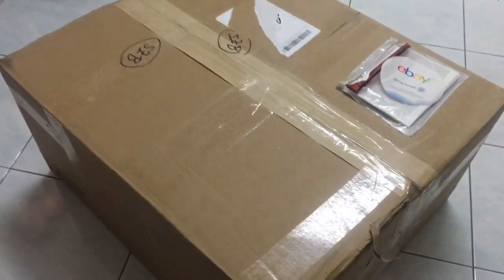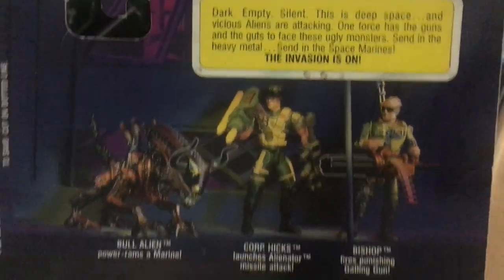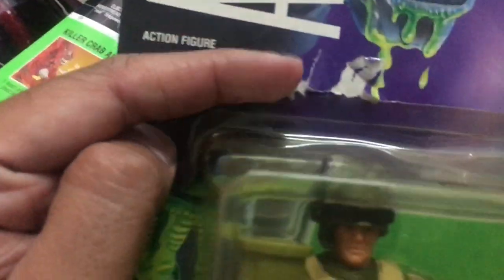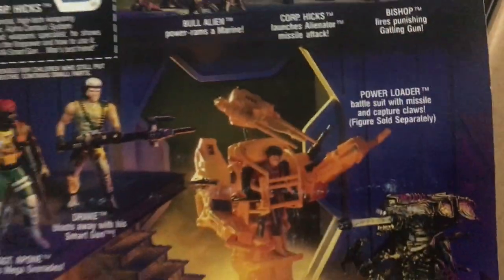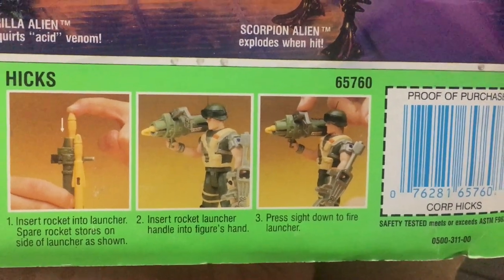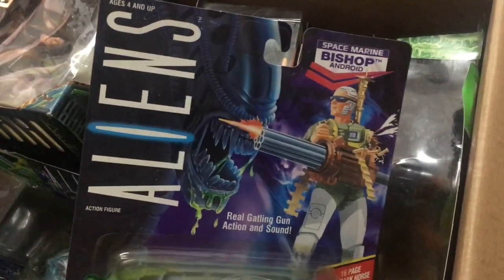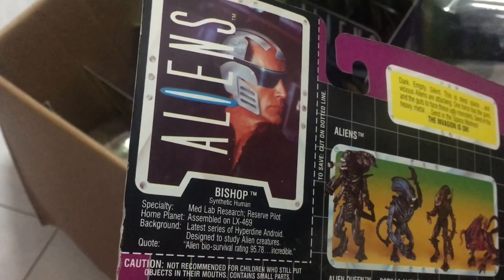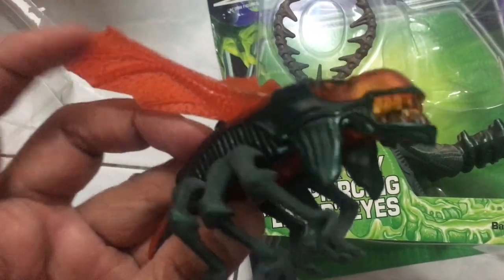ALIENS Kenner Carded Toys Review - Creepiest Kids Toyline of The 90s?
I dive into a shipment of 90's Aliens Toys from Kenner - holy crap these were scary looking kids toys.